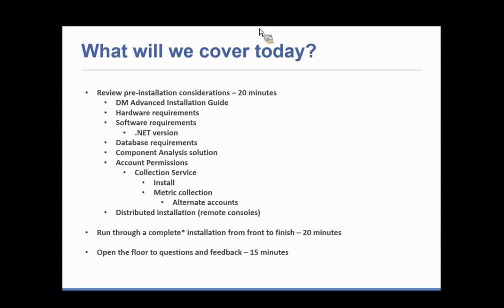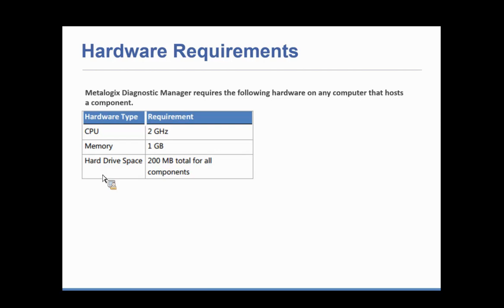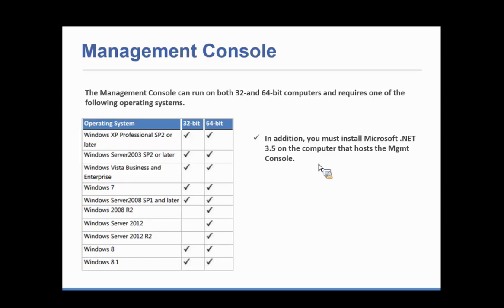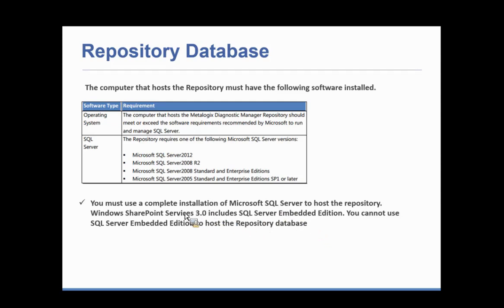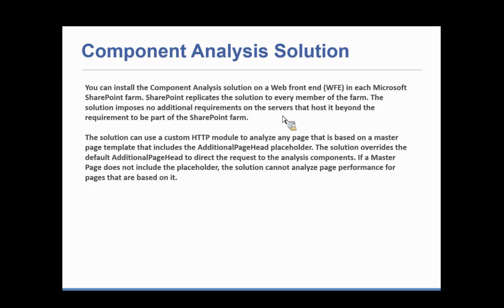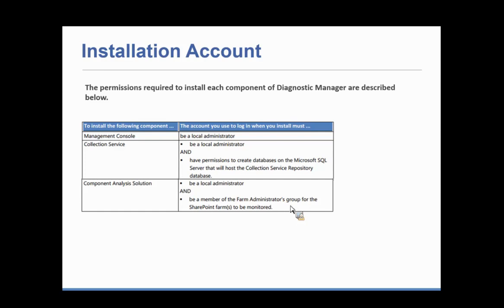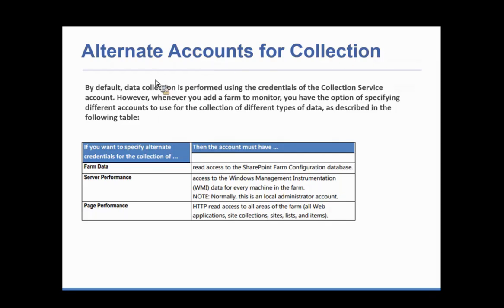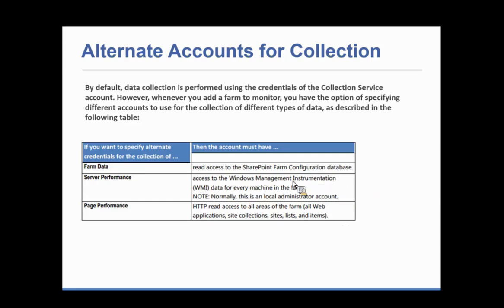4-DM301 Pre Installation Configuration